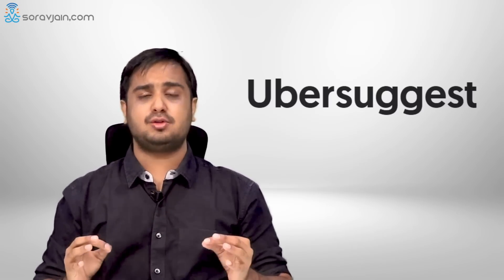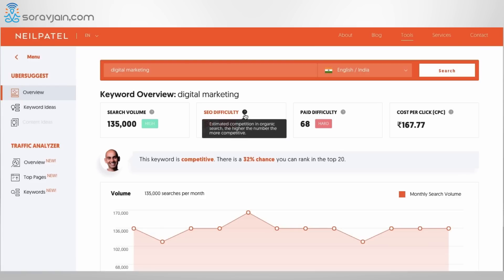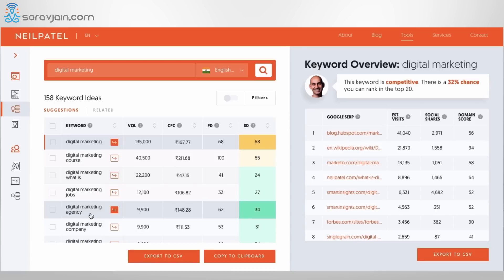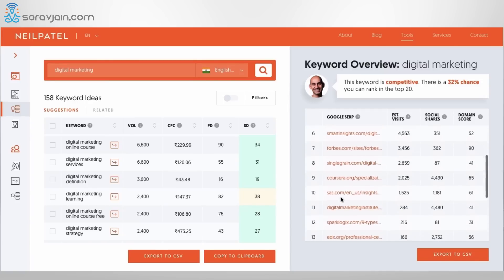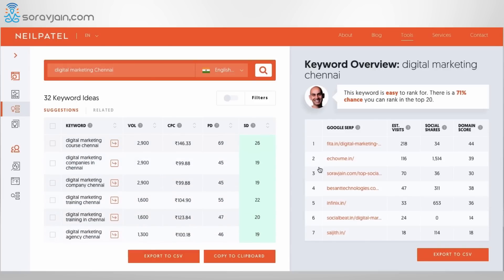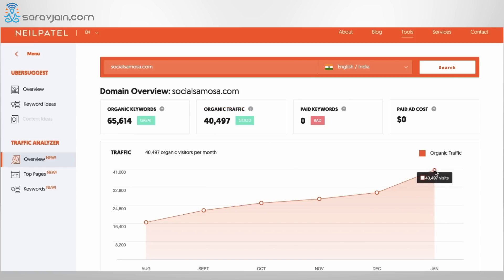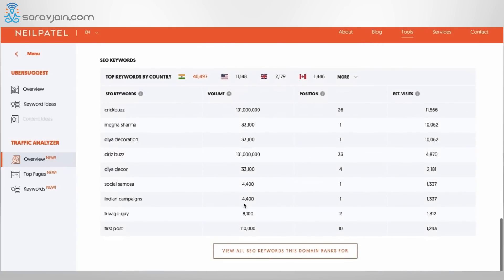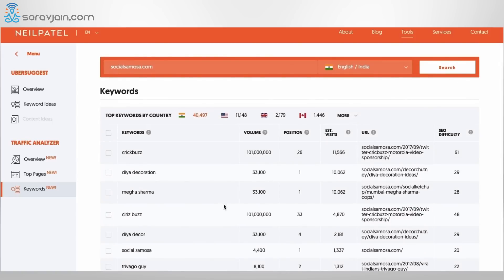Ubersuggest - Best Free SEO Tool by Neil Patel [Step By Step Guide]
Are you trying to bring your website on top of Google? looking for best SEO tool? This video is a must watch for you. There are multiple tools in the market like AHREF, SEMRUSH etc. But, UberSuggest is by far the best as of my experience. to access the same.

for more videos on blogging.

Mic for Direct Laptop Recording
Green Screen Stand
Green Screen Cloth